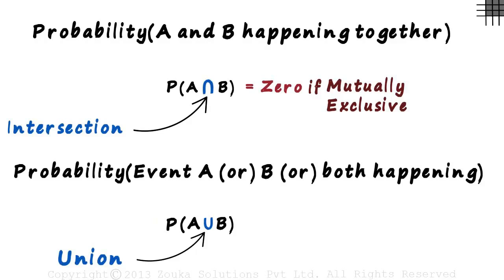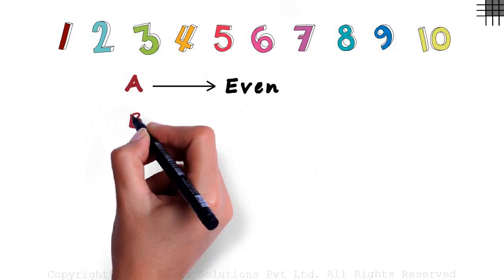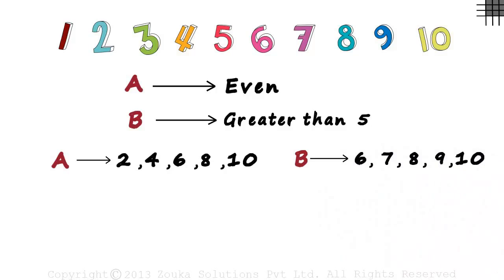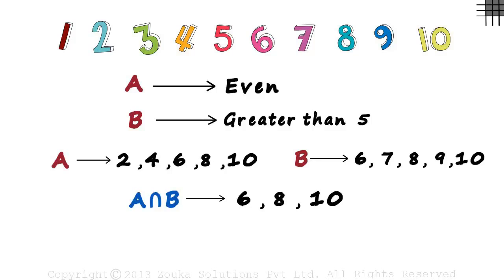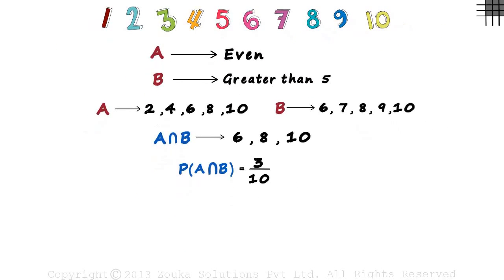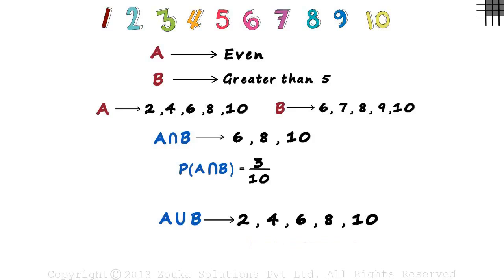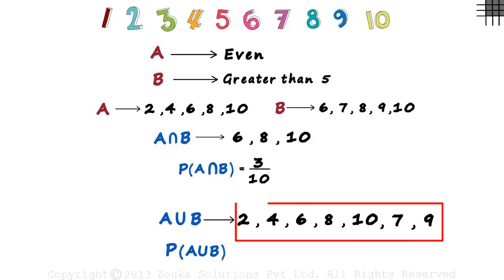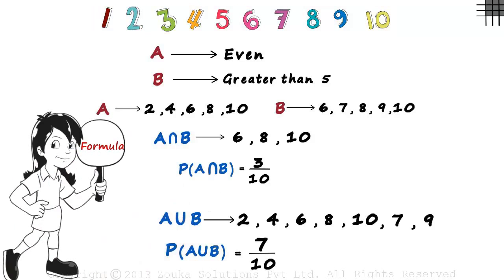Probability - Intersection and Union - Example | Don't Memorise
📅🆓NEET Rank & College Predictor 2024 To learn more about Probability, enroll in our full course now

In this video, we will learn:
0:00 intersection and union
0:23 example
0:42 intersection
2:15 union